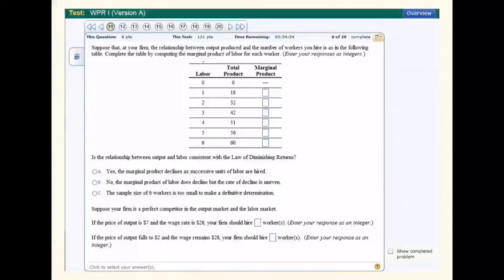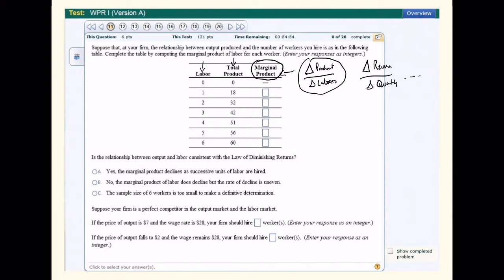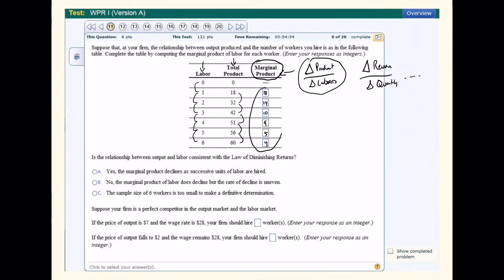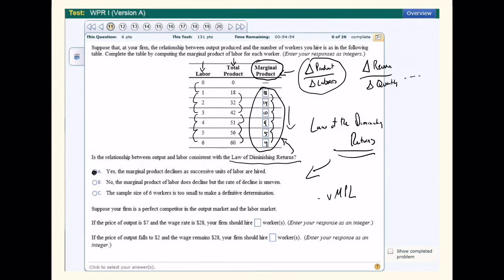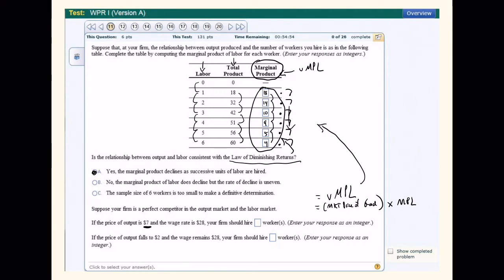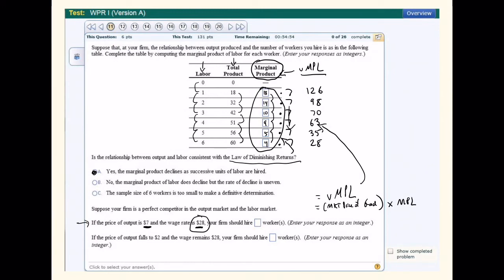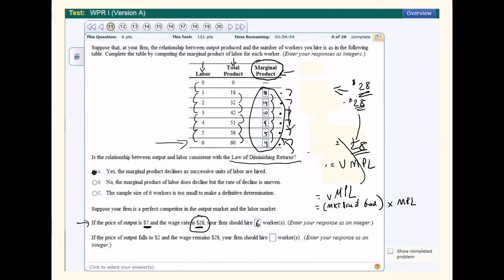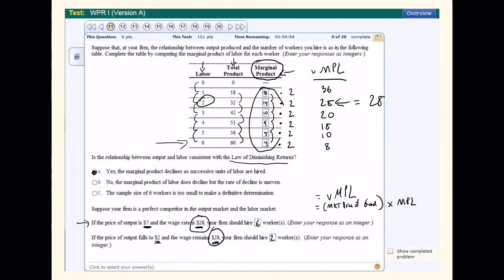MBAs Teach Econ - Value of the Marginal Product of Labor (from WPR 1)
One in a series of videos that review the most missed questions from major exams throughout the semester. This question centers on the idea of the value of the marginal product of labor and how a firm chooses the optimum number of laborers.